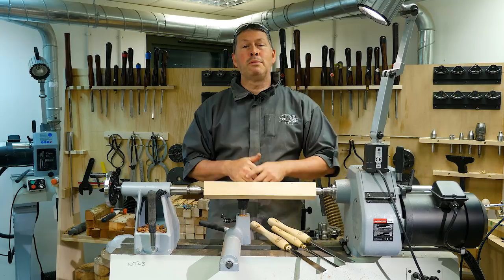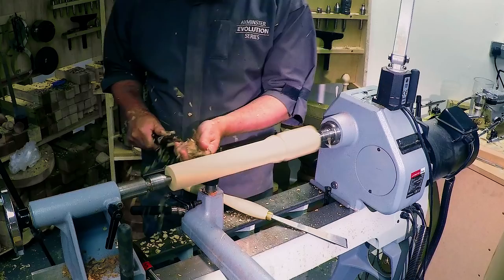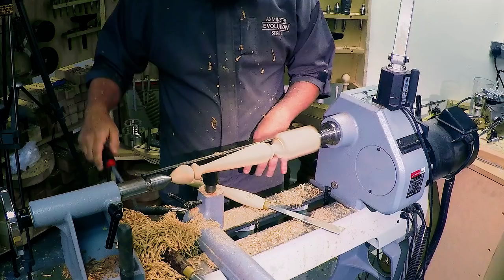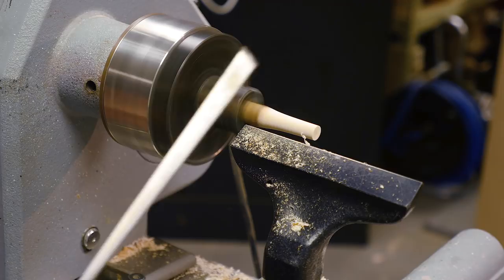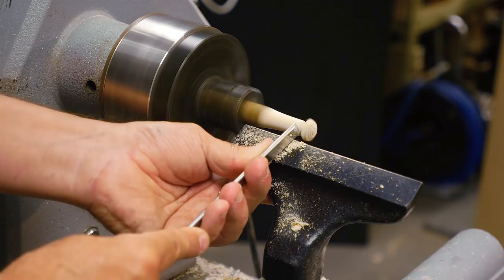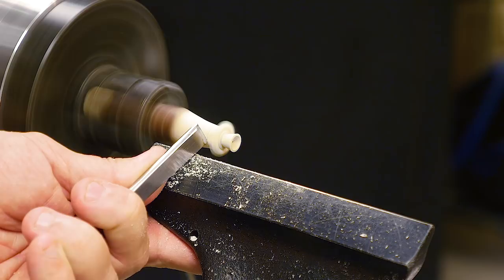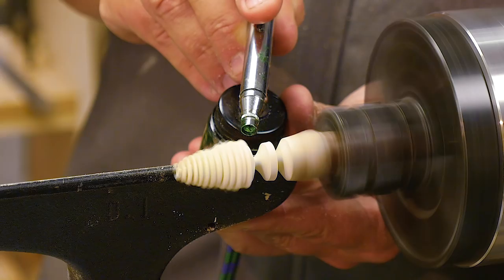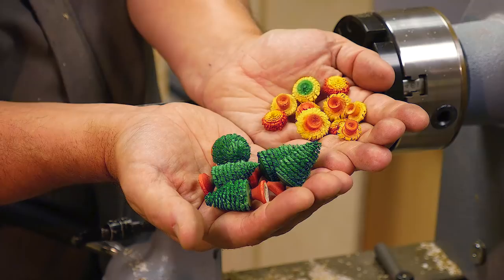Crown Cryo Colwin Way Signature Skew Chisels - Overview and Projects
The first thing you notice about this  skew chisel is the tapering blade, being wider at the cutting edge and narrowing towards the ferrule. The design originates from the area around Seiffen in Saxony, Germany. For centuries, these skew chisels have been the preferred tool of the famous toy makers in the region.

The shape of the skew comes originally from hand forging with a hammer. The splayed working end allowed the smith to make a wider skew from a relatively small piece of steel. The shape results in a number of benefits for the turner. These skews are easier to handle, with the flared tip counterbalancing the handle. The handle is intentionally shorter than normal. This puts your hand closer to the cutting area, giving you greater control. The tapered profile means less steel, which results in less weight, giving a far more sensitive response from the bevel when making planing cuts. The rolled edge helps to glide along the tool rest smoothly and rolls over nicely for bead forming.

Made from cryogenic high-speed steel with ash handles, these tools are destined to last. Great tools for both hardened veterans of the skew and turners taking their first steps in spindle work.